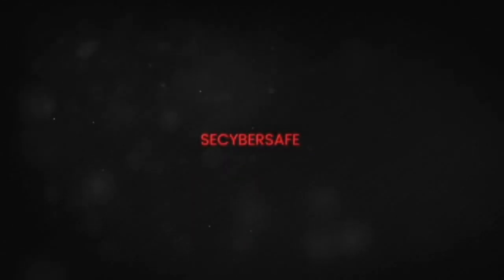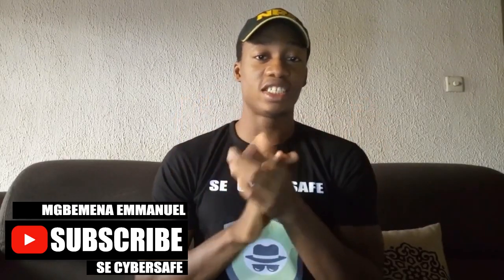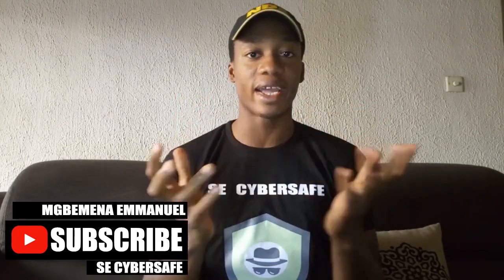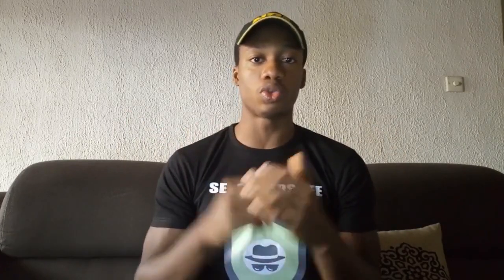Is it Safe To Purchase A Fairly Used Android, iPhone Or Pc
The Dangers of using a fairly use Smartphone and Computer is quite alarming.

There are lots of disadvantages and dangers of getting a fairly used phone. There are many things that could go wrong if you buy or collect a used phone or computer from someone especially if you haven't watched this video.
This video explains what you should do after getting a fairly used smartphone or computer.

Comment if link is broken

Video Resources: Broll Clips - Scene from Mr. Robot (Hacking Series)
Image Resources: Free Royalty images from Google

LINK TO REPORT/SHARE A SCAM OR FRAUD INCIDENT ANONYMOUSLY AND ALSO TO LEARN THE LATEST
SOCIAL ENGINEERING TACTICS USED BY SCAMMERS AND MALICIOUS HACKERS.